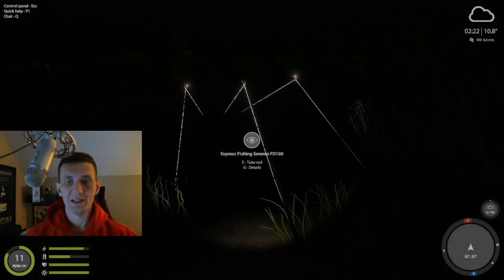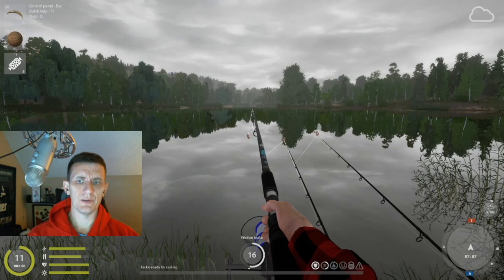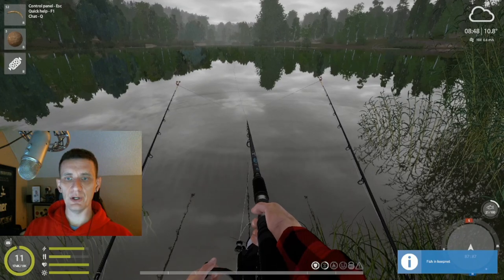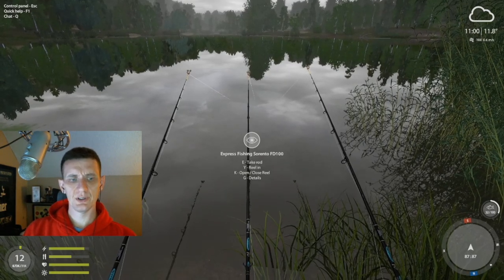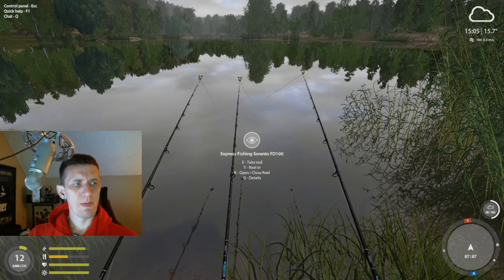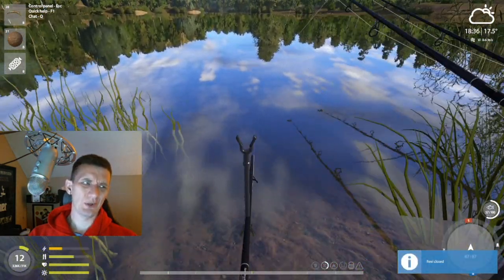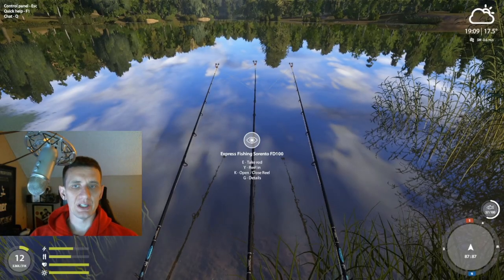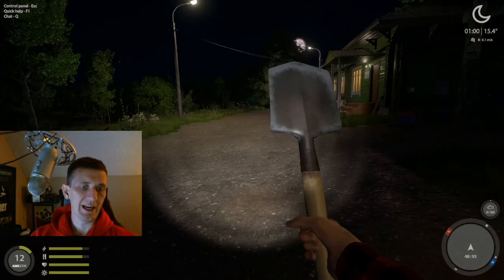Russian Fishing 4 2021/2022 Leveling Guide with MDawg Episode 10 The Roach Approach